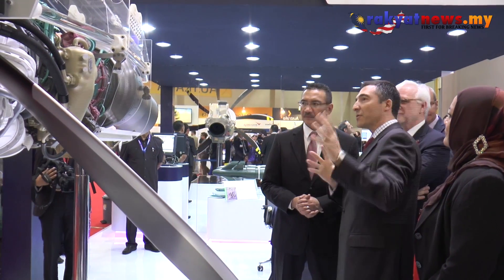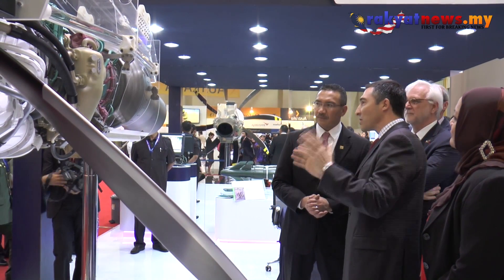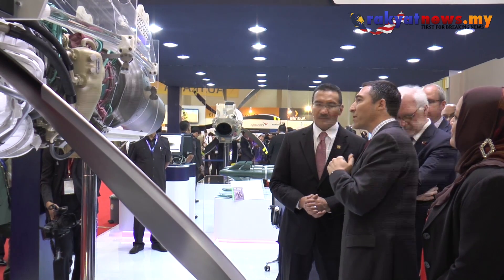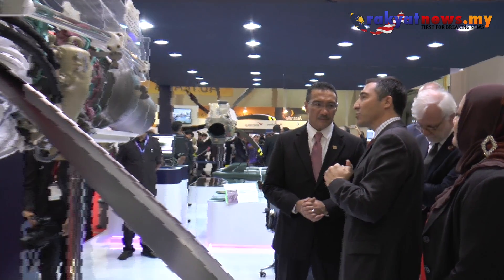GTA Malaysia Dapat Kontrak Senggara Enjin Pesawat A400M TUDM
Syarikat Bumiputera, Global Turbine Asia Sdn Bhd (GTA) pada Rabu memeterai perjanjian perkhidmatan sokongan dengan Europrop International (EPI) bagi penyenggaraan enjin TP400 pesawat pengangkut A400M yang digunakan oleh Tentera Udara Diraja Malaysia (TUDM).

Video / Editing : AzharyKhairi